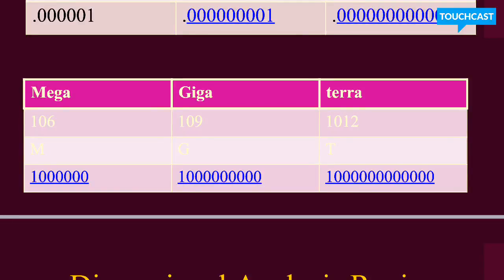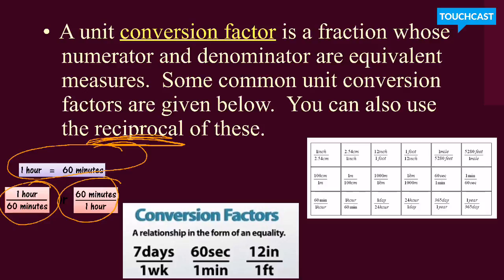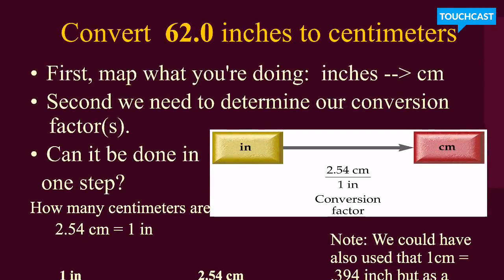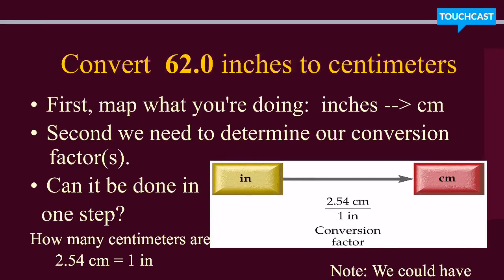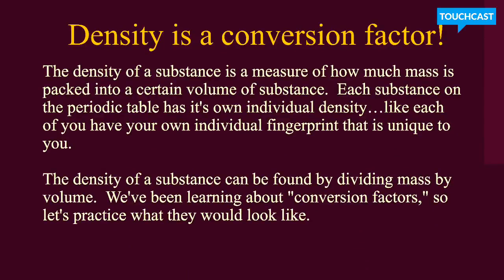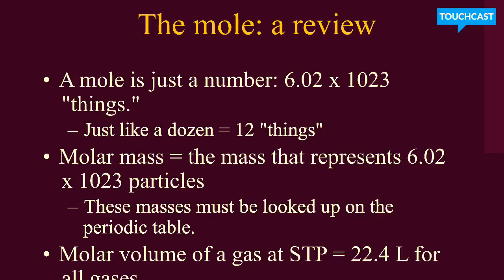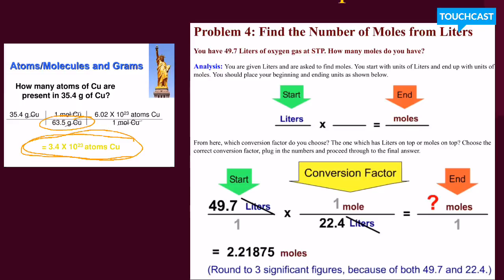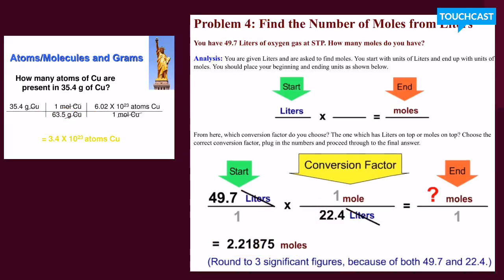AP Chem Summer vodcast #1 part2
Here’s my contribution to the TouchCast WebImport collaborative channel. touchca For the interactive version